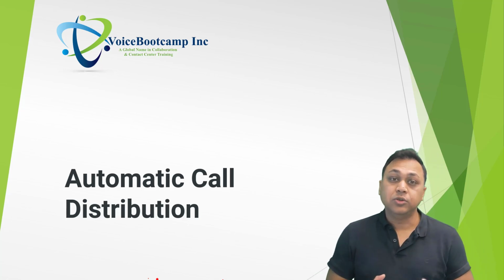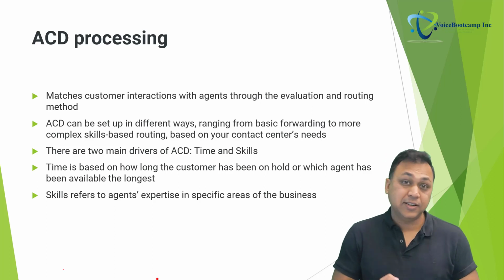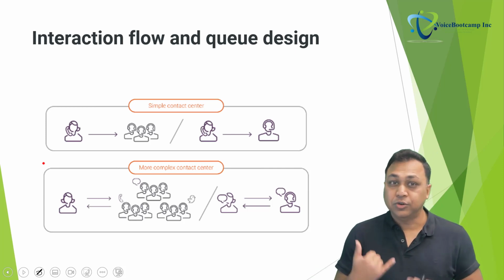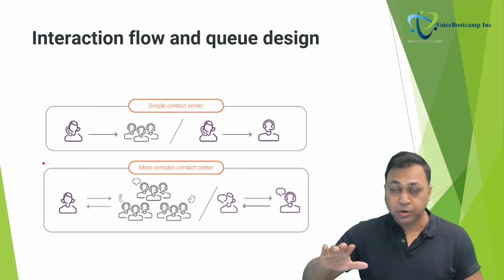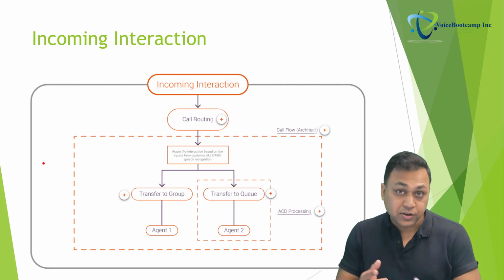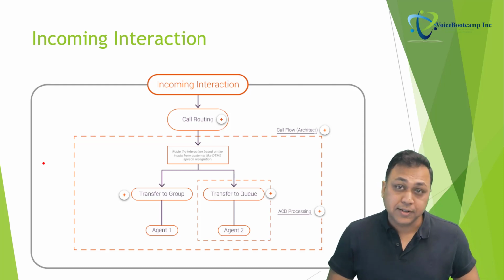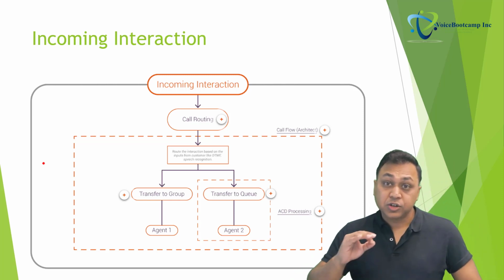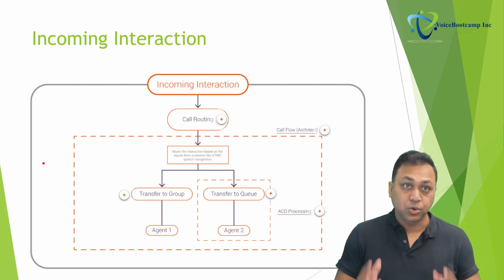Setting Up Genesys Cloud CX ACD (Step-by-Step)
Master Automatic Call Distribution (ACD) in Genesys Cloud CX. In this tutorial, we break down how call routing, queues, agent evaluation, and routing methods work inside the Genesys Cloud CX Contact Center platform.

What you'll learn in this session:
• Overview of ACD and routing architecture in Genesys Cloud
• Standard routing vs. skills-based routing rules
• Configuring queues, wrap-up codes, and agent utilization
• Practical demonstration of an inbound call flow from arrival to agent answer